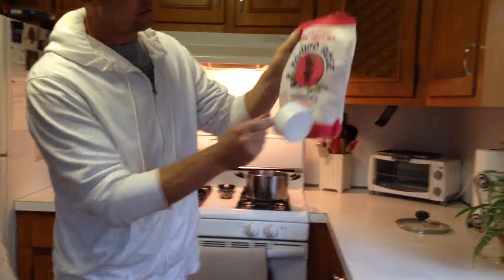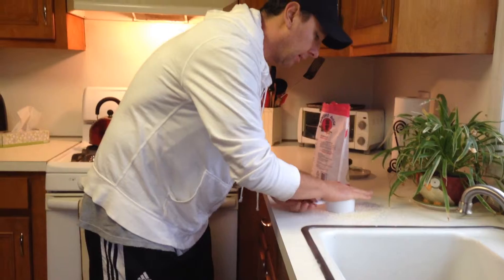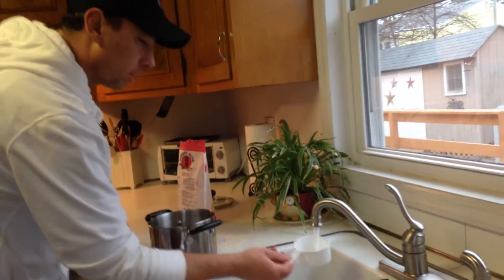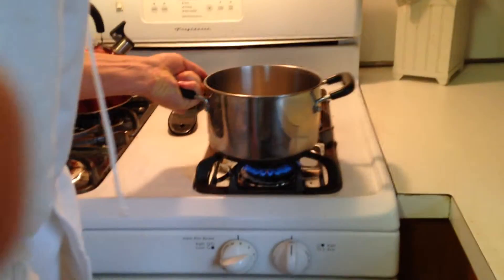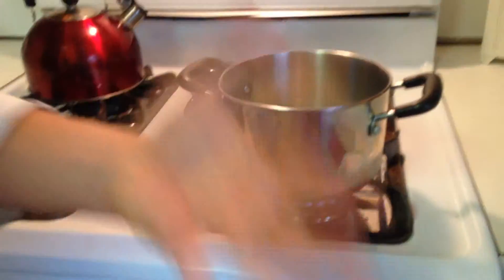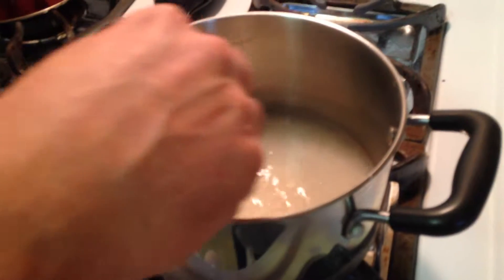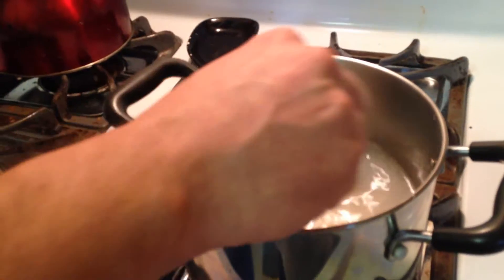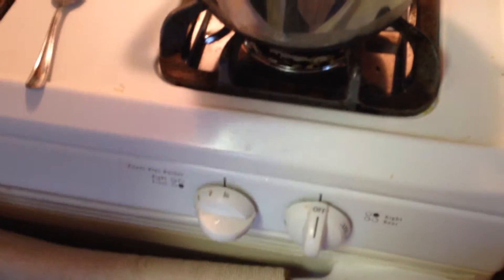How to cook rice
Rice is easy to make, cheap and very healthy for you. Smash in as much as you can after 4:00PM, just sayin.